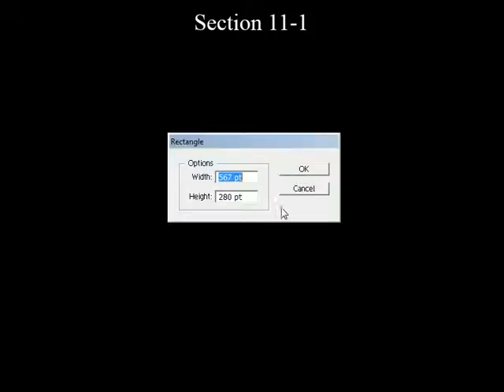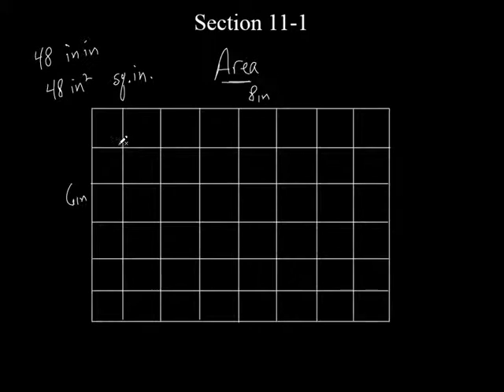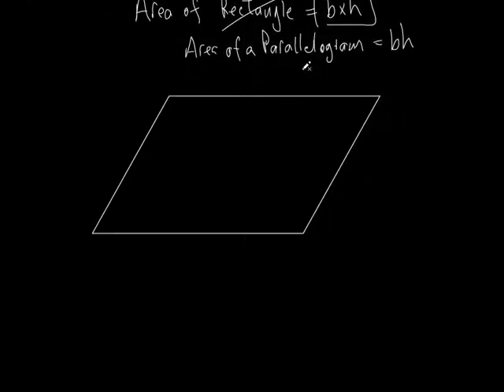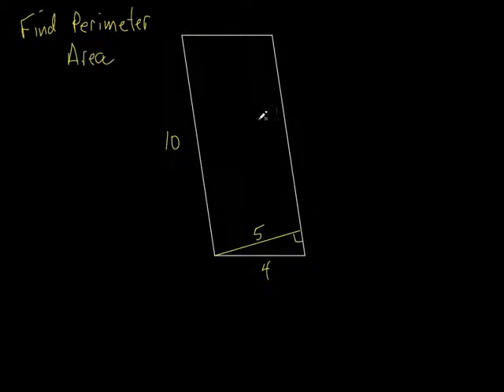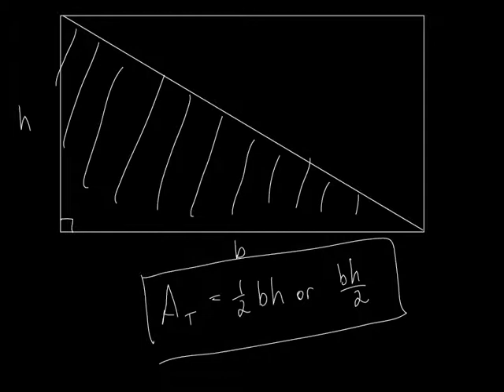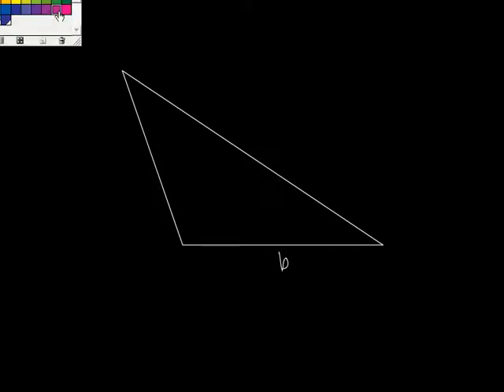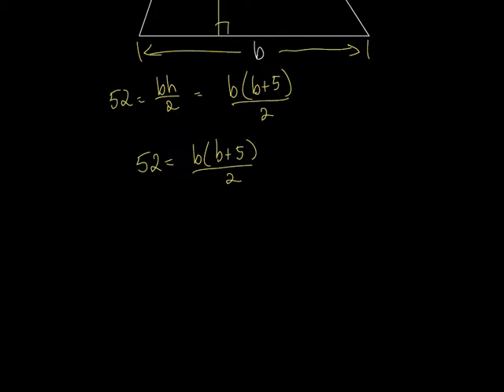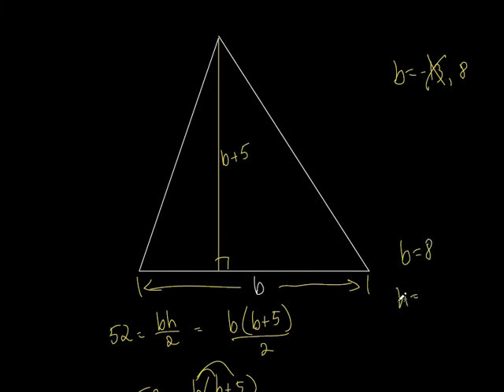7 Sec 11 1 Area of Parallelograms and Triangles